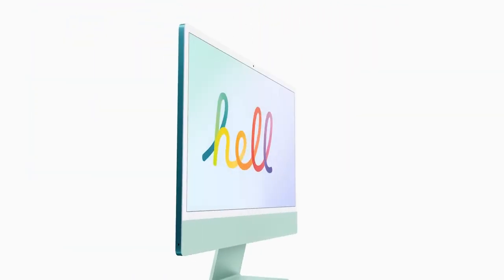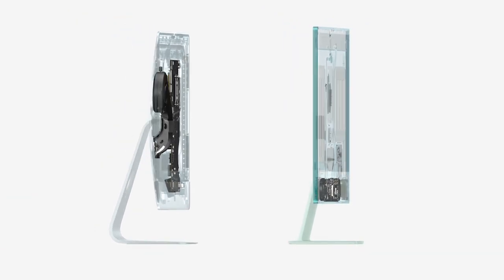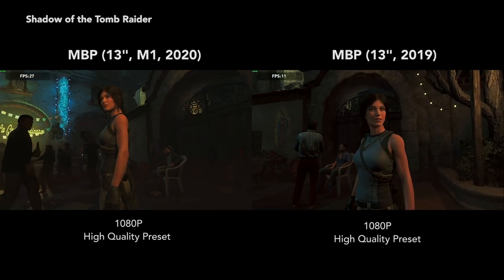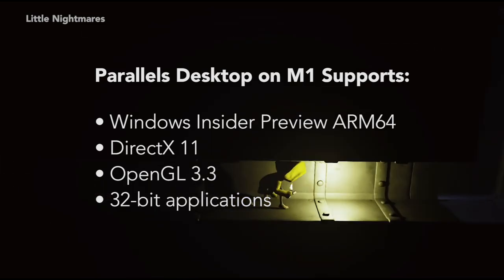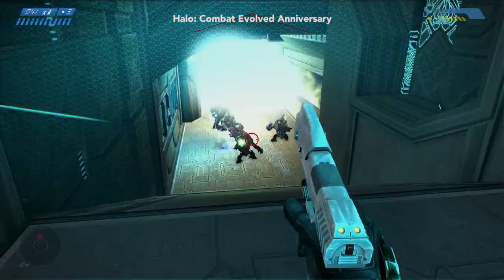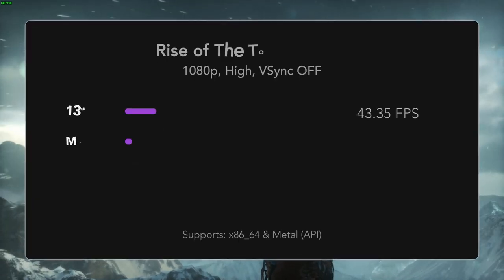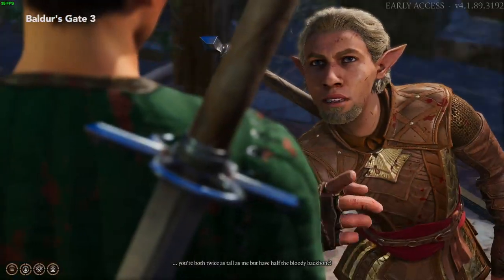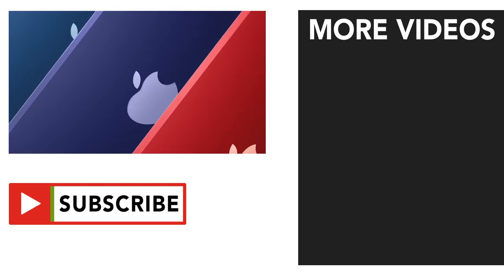Gaming on iMac 24" with Apple M1 - Everything you NEED TO KNOW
Apple M1 makes its way to the 24” iMac. Let’s talk about gaming on this machine!

0:00 - Introduction
0:10 - Apple M1 on iMac 24”
0:26 - Compatibility
1:29 - Performance
2:55 - Windows games
5:33 - Which iMac 24” should you buy?
8:12 - Conclusion